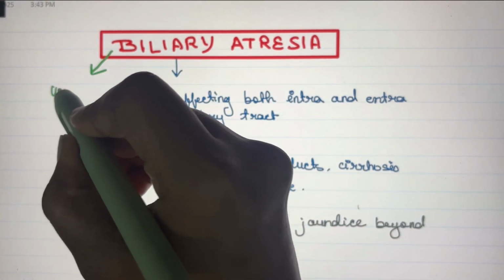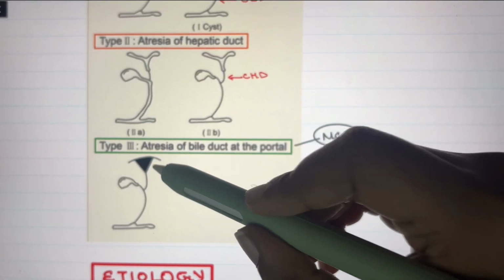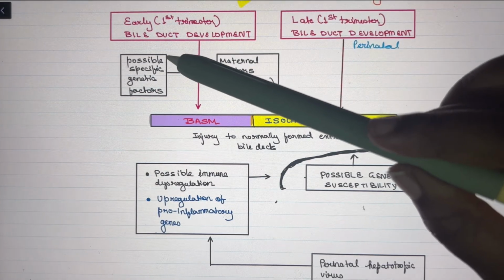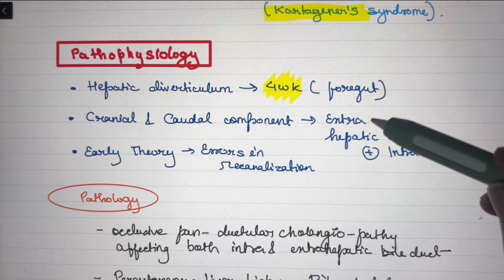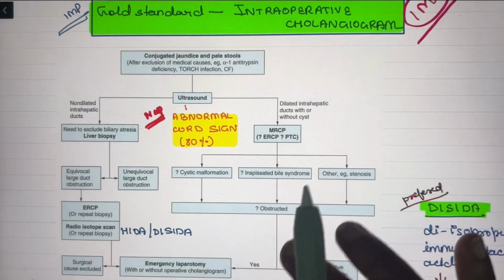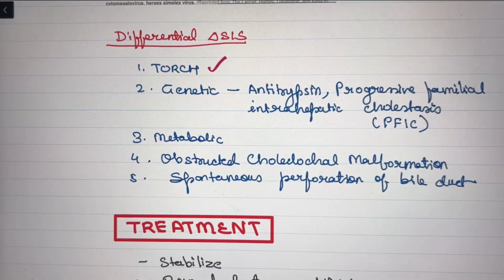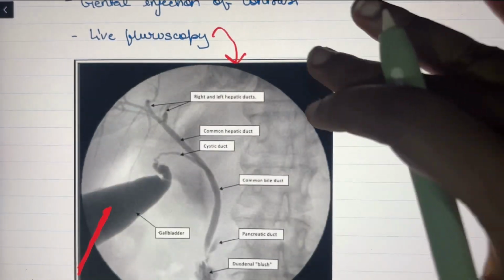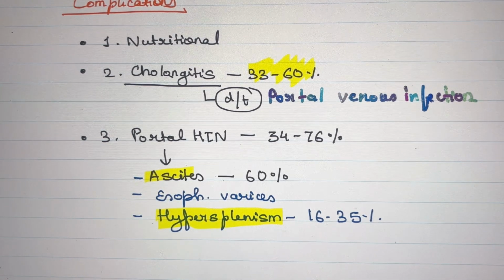BILIARY ATRESIA SYMPTOMS CAUSES , PATHOLOGY , DIAGNOSIS & TREATMENT | INTRAOPERATIVE CHOLANGIOGRAM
This video is on topic biliary atresia. Very important topic for exam point of view. THIS TOPIC HAVE COVERED THE HISTORY, SYMPTOMS, CAUSES,PATHOLOGY,DIAGNOSIS AND TREATMENT OF BILIARY ATRESIA